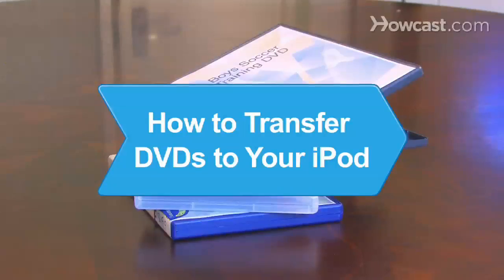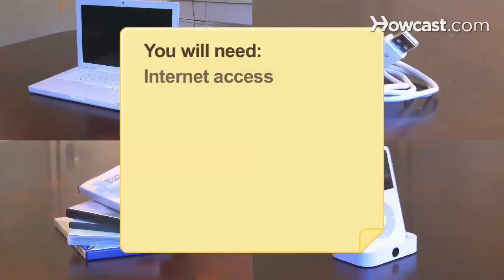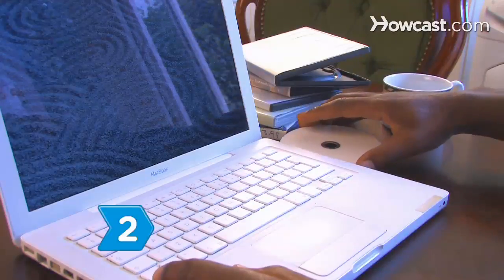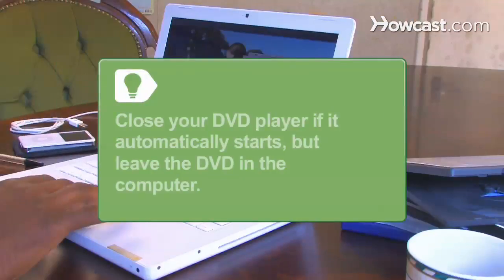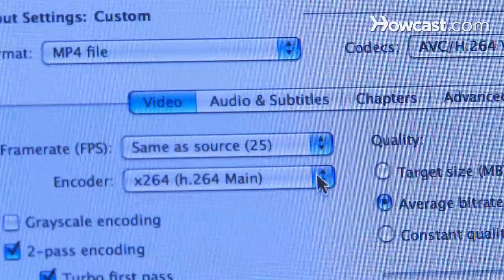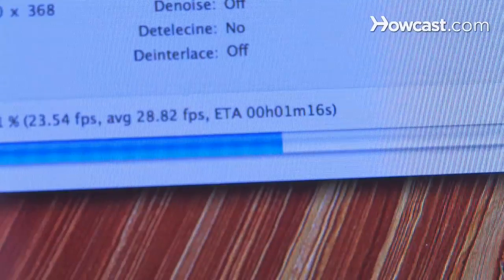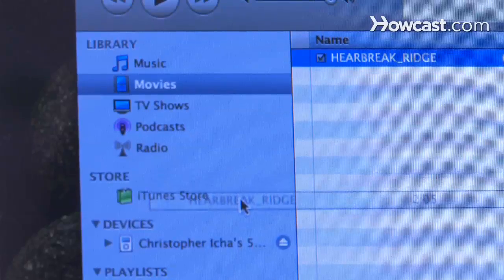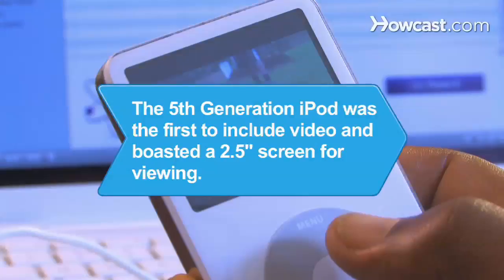How to Transfer DVDs to Your iPod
Wish you could take your favorite movies and TV shows everywhere you take your music? You can, if you follow these steps to transfer DVDs to your iPod.

Step 1: Download Handbrake
Download a video transcoder for free. Install the program by following the software's prompts.

Tip
There are many available that are compatible with Mac OS X and Windows XP, Vista, or 7.

Step 2: Insert the DVD
Insert your DVD and open the video transcoder program. Select your DVD from the Source menu.

Tip
If your computer's DVD player automatically starts, close the player, but leave the DVD in the computer.

Step 3: Select presets
Select a preset on the right of the screen. Transcoder programs provide presets for AppleTV, the iPod, QuickTime, and more. In addition, customize and save your created presets.

Step 4: Start ripping
Start ripping the DVD by pressing the start button. The speed of the copying will vary depending on your DVD drive's speed. Either way, a status bar will pop up to let you know the progress.

Step 5: Add the video to iTunes
Add the video to iTunes by opening iTunes and dragging the file into your library. Once the video is in your library, connect your iPod and drag the file to your iPod. Now you can carry your bulky DVDs in your pocket and watch them anywhere.

The 5th Generation iPod, also known as the Video iPod, was the first to include video and boasted a 2.5-inch screen for viewing.